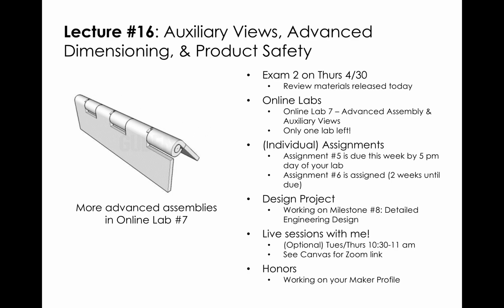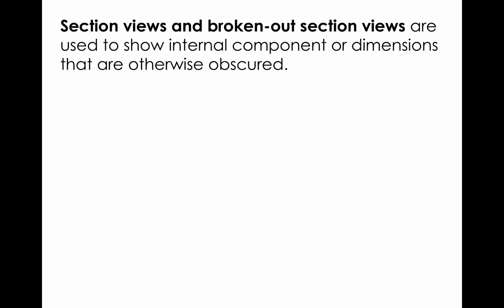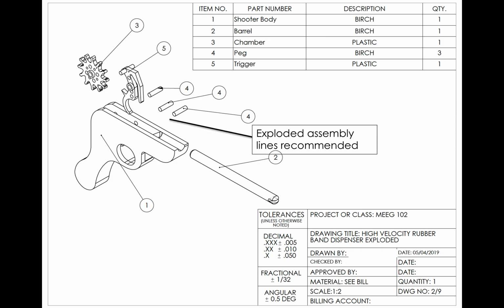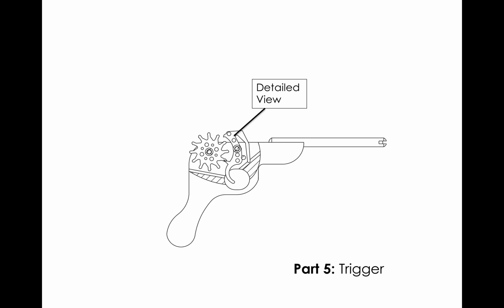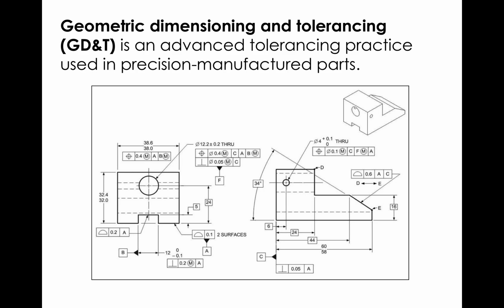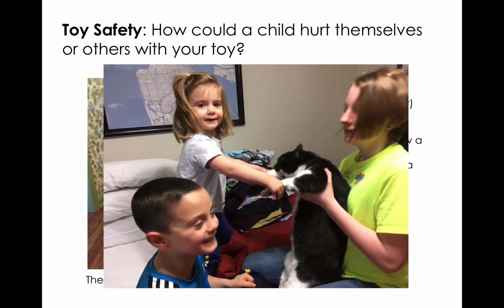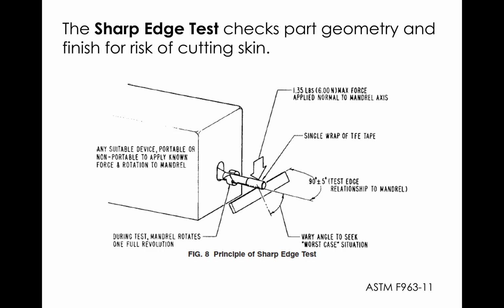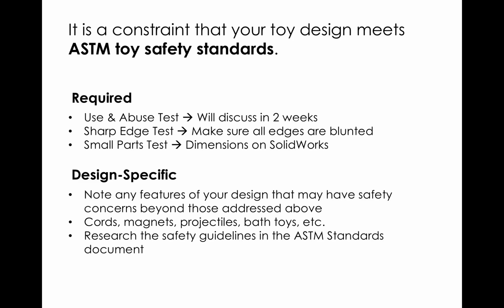MEEG102 - Lecture 16 - Auxiliary Views + Safety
Lecture #16 covers auxiliary views, quick overview of advanced dimensioning, and ASTM Toy Safety Standards.